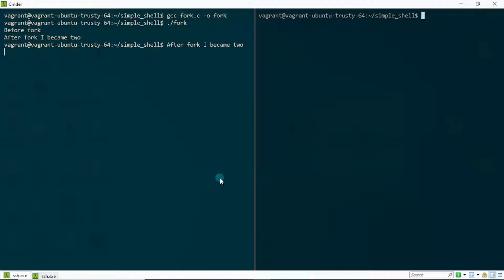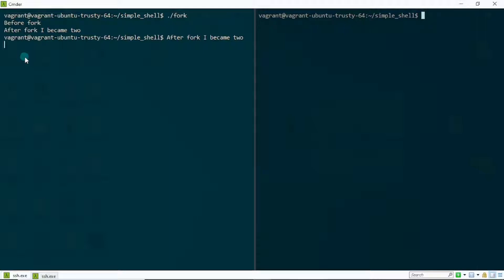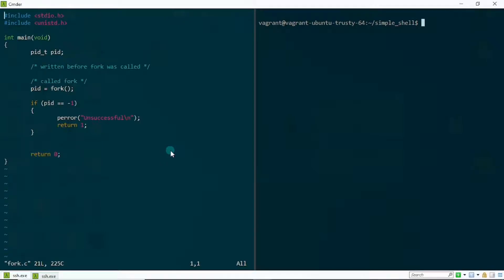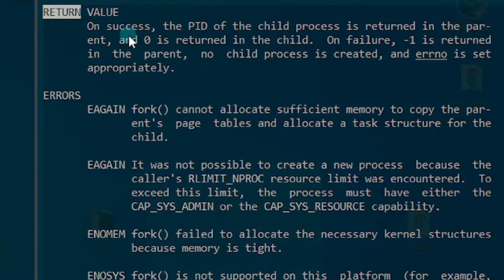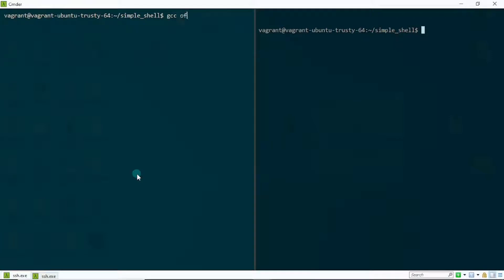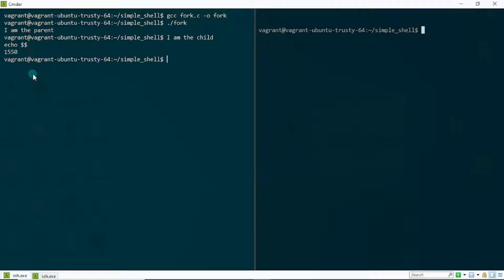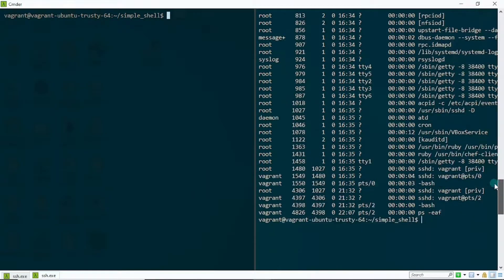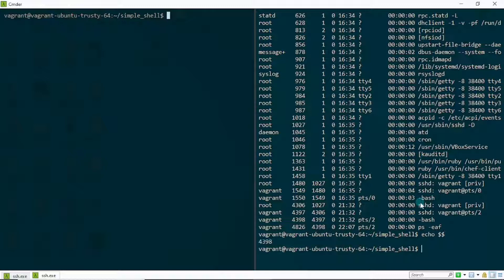Zombie Process Clarification | Write Your Own Shell | Part 4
Hello fam! This video is dedicated to address the slight errors in my previous upload where I talked about the fork system call.
Cheers